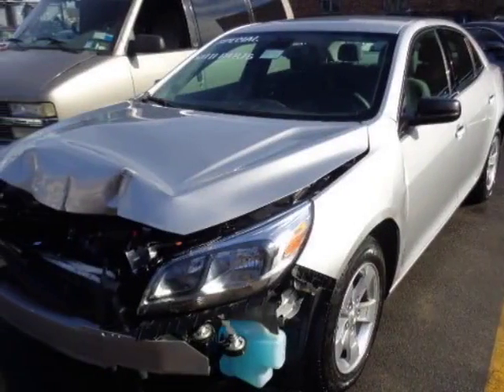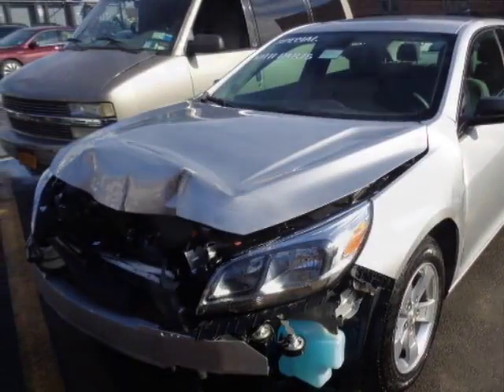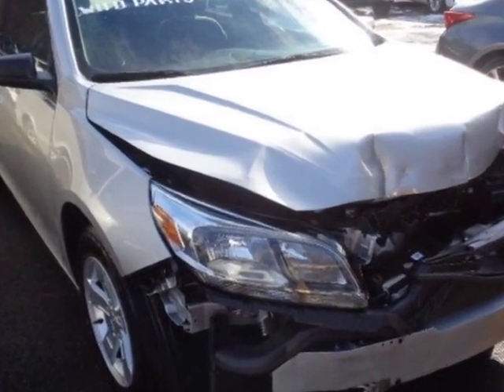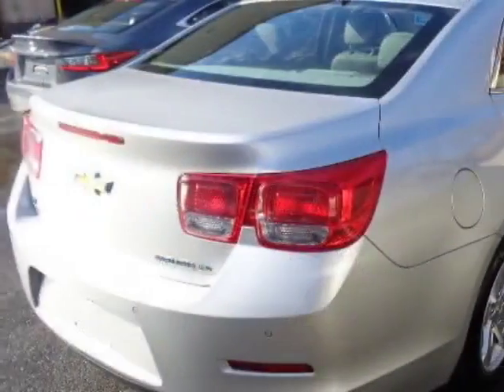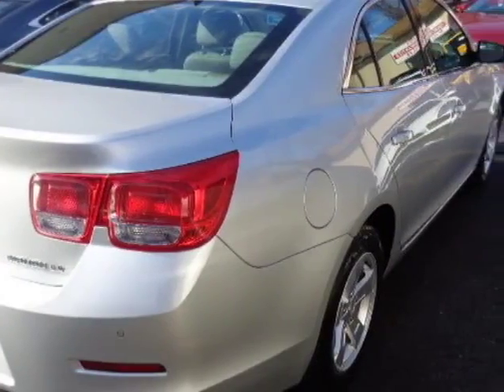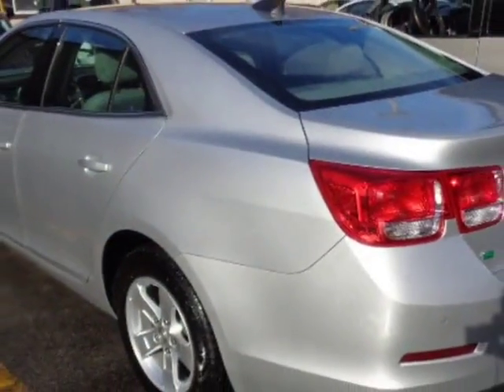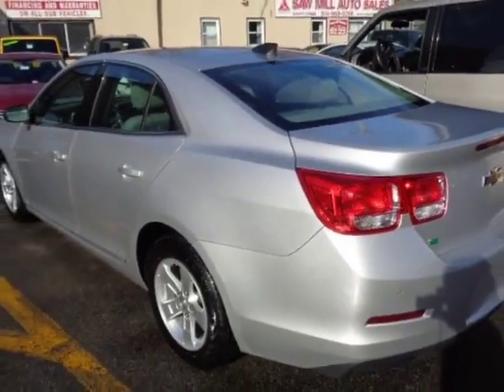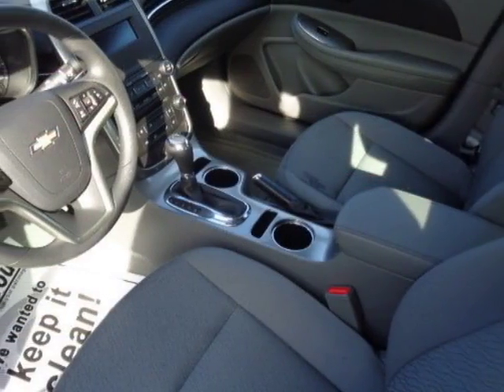2016 Chevrolet Malibu Limited - Yonkers, NY